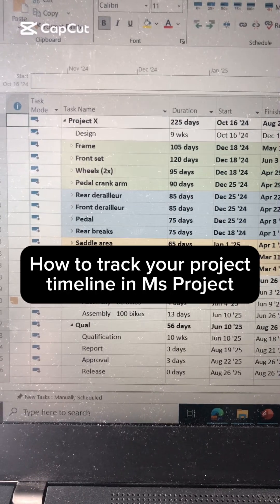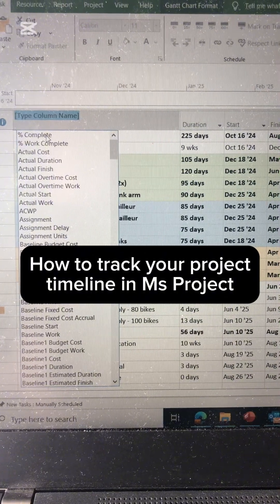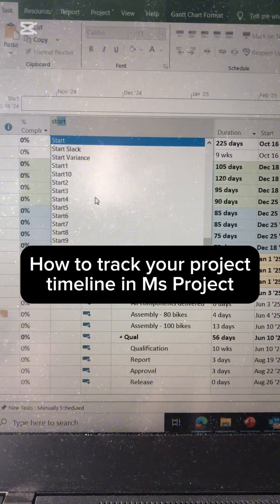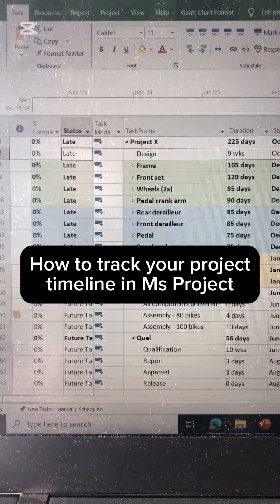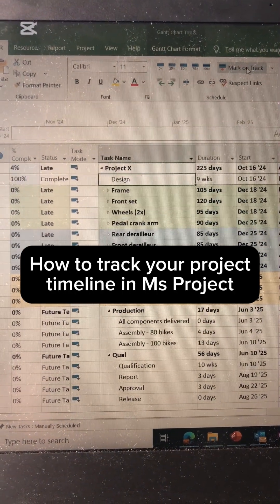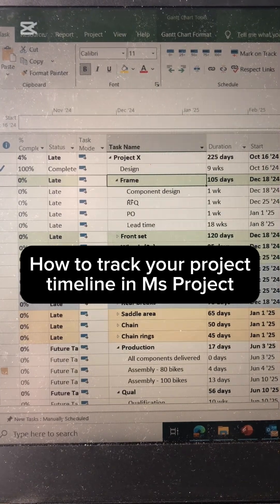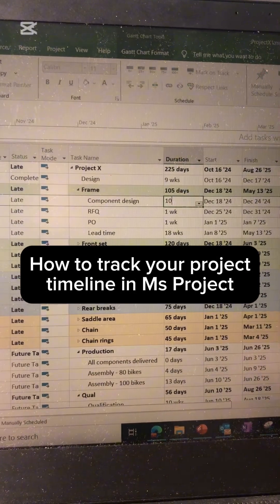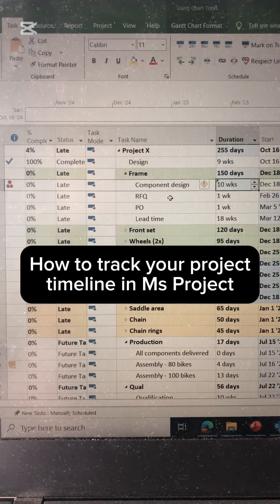How to track a project timeline in Ms Project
Want to keep your project on track? ⏱️
Here’s how to use MS Project to stay in control and spot delays early.
Planning is one thing—tracking is where the real magic happens! 💻✨

🎯 Want to learn how to plan a project successfully from start to finish?